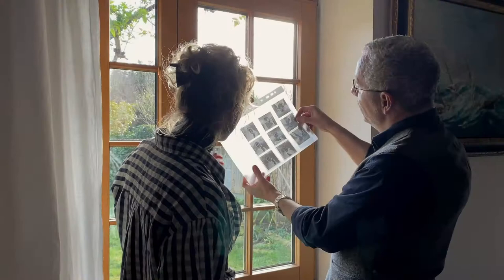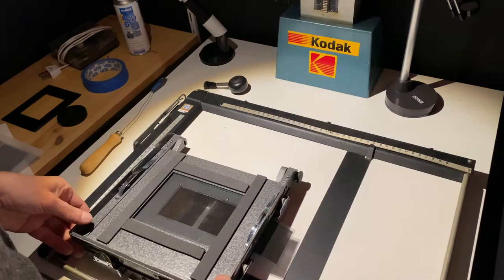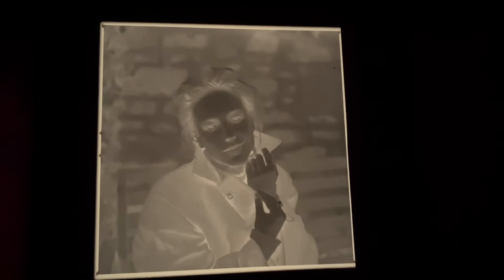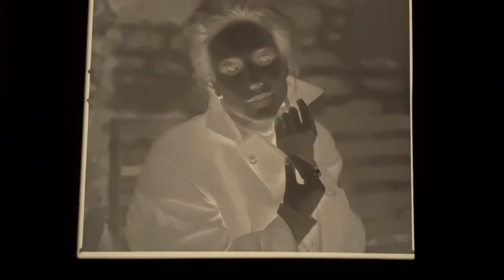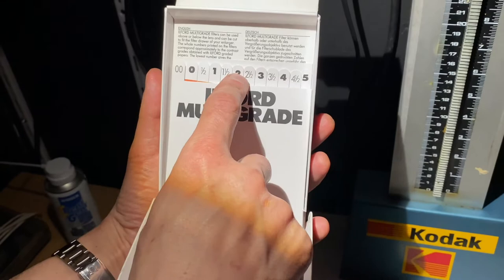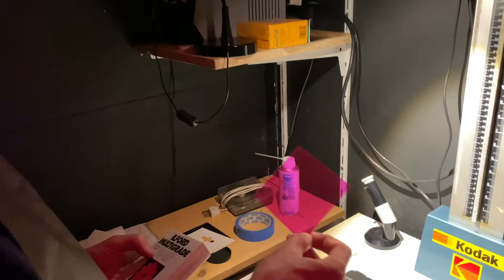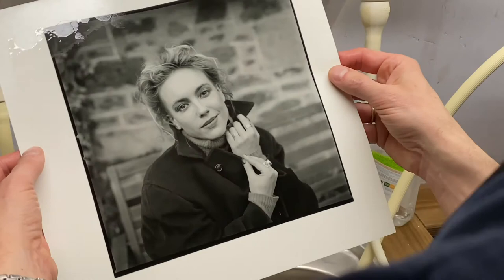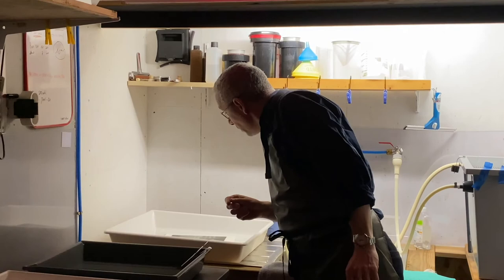Classic photography. Into the darkroom with Jacopo Brancati (I)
Professional photographer Jacopo Brancati is sharing his experience of printing, a master class of printing some negatives taken by his Hasselblad, an interview in his dark room by Charlotte Longepe, filmed in January 2021.

Biography
After his studies in Political Sciences at the University of Genoa (Italy), Jacopo Brancati turned to photography as a means of ethnological study. Since then, he focused his work on seafaring people in their environment under different historical and geographical perspectives in cooperation with maritime museums (Genoa, Dunkirk, Finland). At the same time, he devotes a part of his activity to architecture, with the aim of explaining the « spirit of places »
In his photography, light depicts with gentle, precise strokes the psychology and the emotions of the people he runs into during his voyages. He is represented by Infine Arts and Bridgeman Art Library.